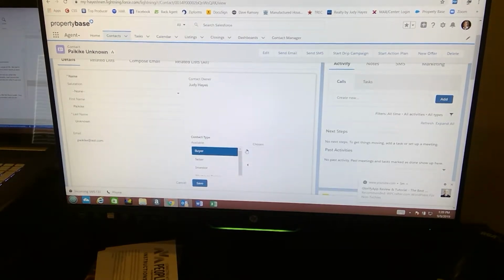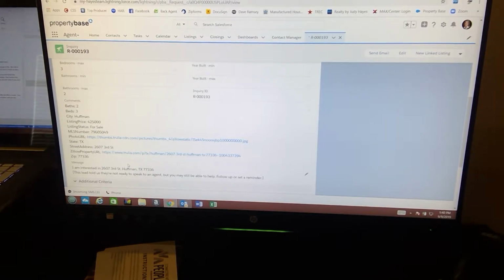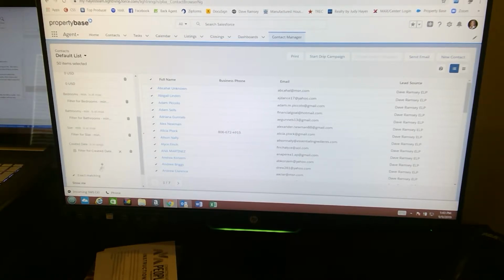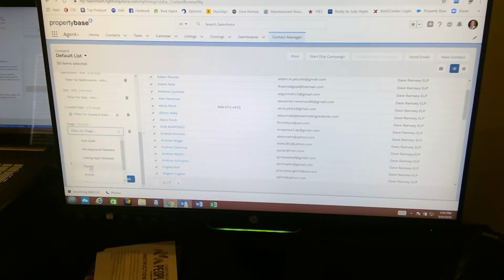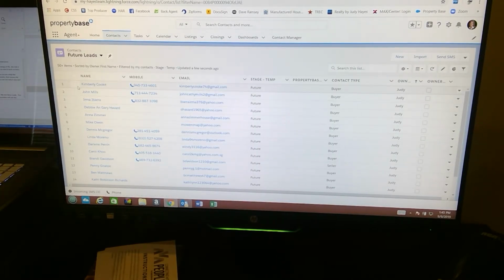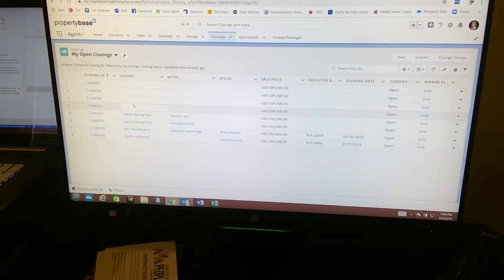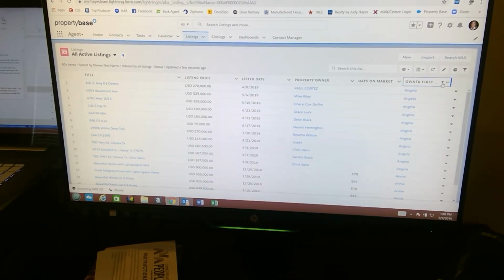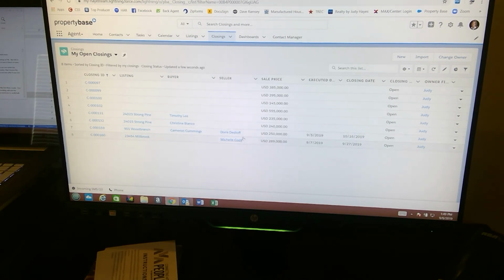Video #7 Mass Emailing and Misc Answers to your Questions